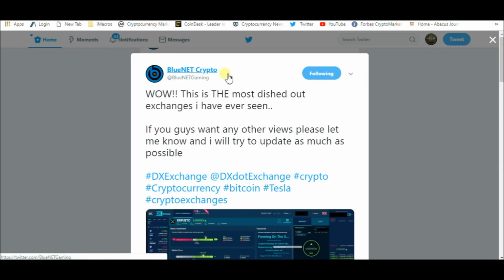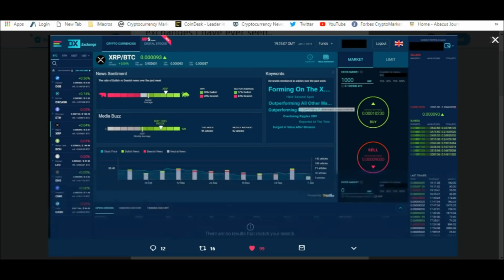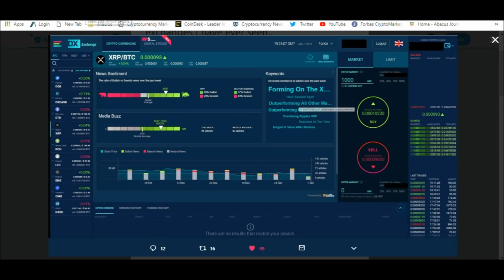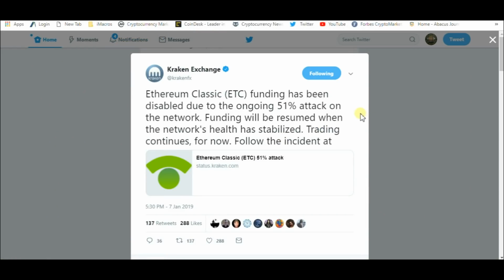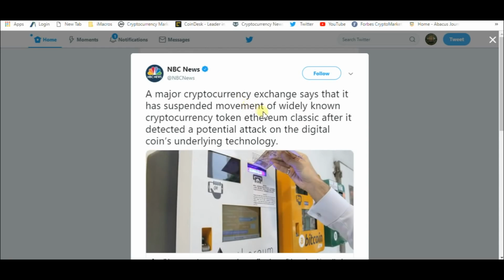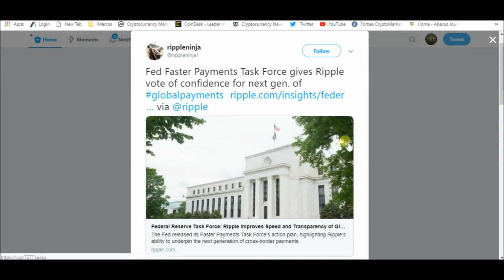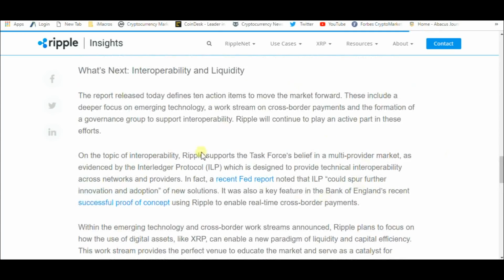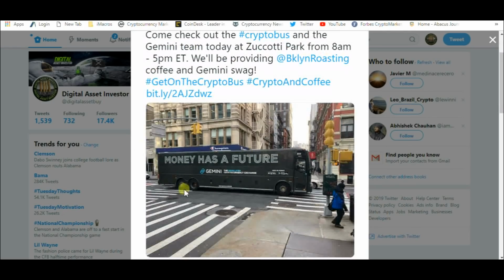Ripple XRP Highlighted By The Federal Reserve